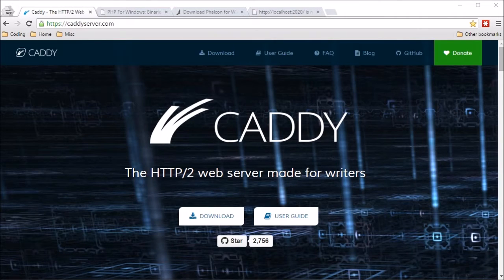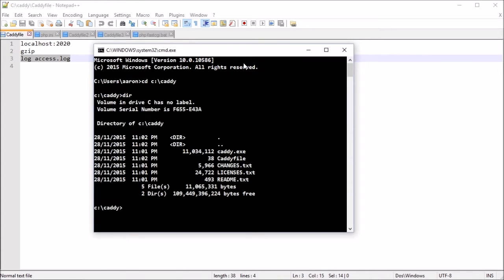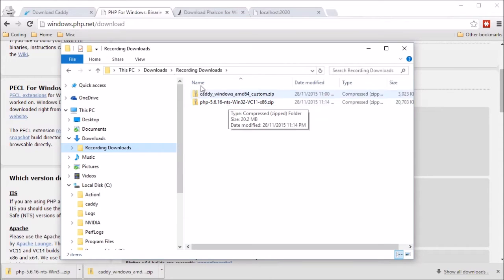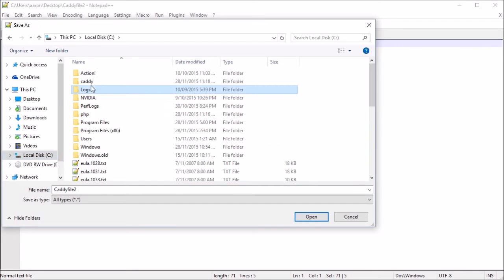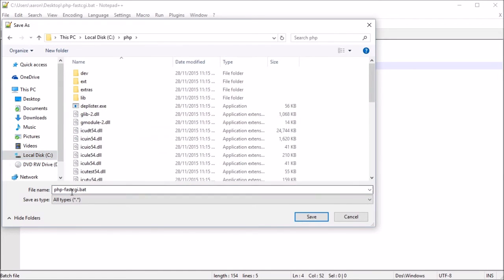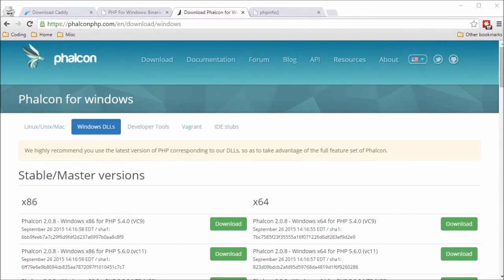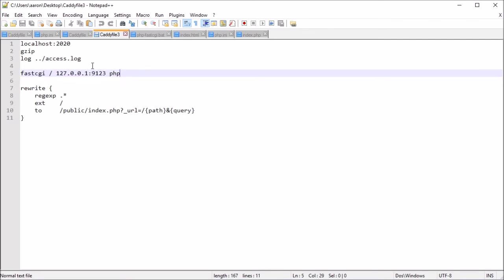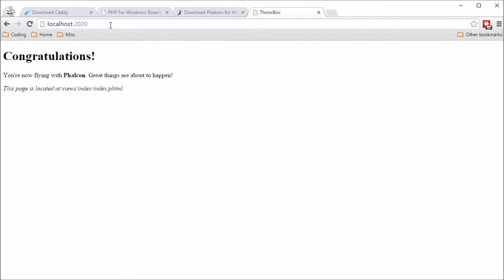Tutorial: Caddy Web Server, PHP 5.6 and Phalcon PHP 2.0.8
This tutorial shows you how to get the Caddy web server, PHP 5.6 and Phalcon PHP framework working.  I forgot to mention in the video that the Caddy web server is built using the Go programming language.